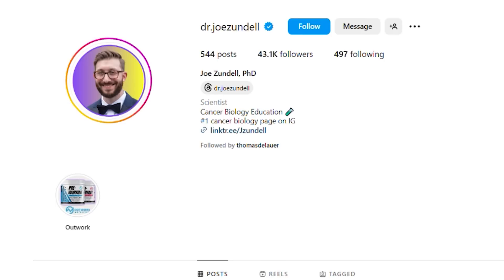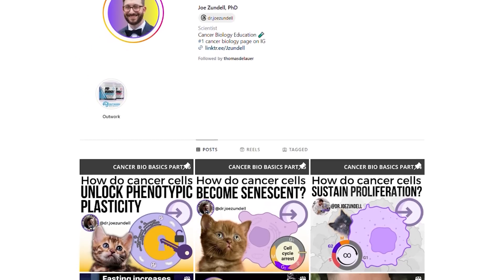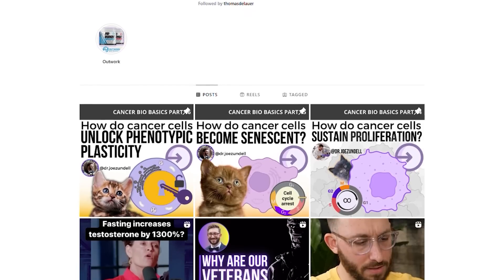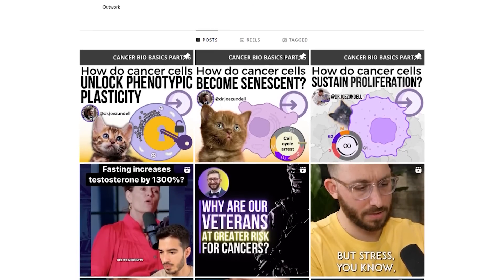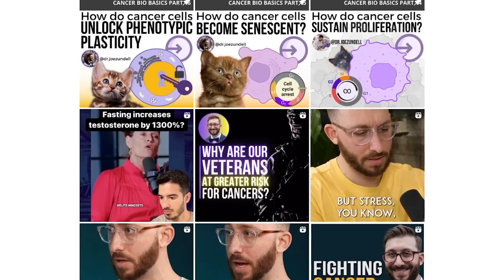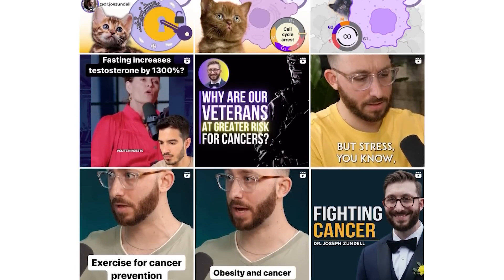The Cancer Scientist: We CAN Detect Cancer Earlier by Doing This (new breakthroughs)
Early Cancer Screening w/ Dr. Joe Zundell

Timestamps ⏱

0:00 - Intro
2:29 - 50% off Hiya
3:24 - Early Cancer Screening
5:20 - Methylation & Epigenetics
11:55 - Does the Size of a Tumor Correlate With Cancer Progression?
14:10 - Can a Benign Lump Turn Cancerous?
15:53 - Cancer Detection on a Budget
19:35 - Where to Find More of Joe's Content